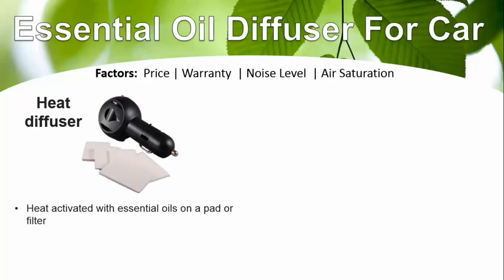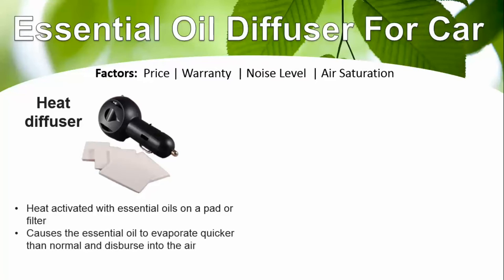Best Essential Oil Diffuser For Car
These diffusers for your car are easy to use and great for road trips, commuting for work, or picking the kids up!

Top 3 Benefits Of Heat Diffuser
1.)Heat activated with essential oils on a pad or filter

2.) Causes the essential oil to evaporate quicker than normal and disburse into the air

3.) Inexpensive and no need to clean (just change pads)

Top Benefits Of Ultrasonic Diffuser
1.) Utilizes electric frequencies to cause a small disk under the surface of the water to vibrate at a very fast rate

2.) 2 hour auto-shut off timer, 180 degree rotation, and silent to use

These Diffusers Go Best With
1.) On Guard oil blend: This is the oil you want when people around you come down with something or when you want to clean the air of smoke or airborne threats.

2.) Citrus Bliss oil blend: This blend smells like a citrus wonderland and combines oils like wild orange, lemon, tangerine, and other awesome combos to uplift your mood.

3.) Peppermint oil: This is great for supporting clear breathing and helps to open up your airways too!

In Summary:
An essential oil diffuser for your car is a great way to clean the air and positively affect your mood with something that is natural and non-toxic. There's so many synthetic smells that hang from your rearview mirror or use the car's vents to blow scents out that a diffuser will literally be a breath of fresh air!